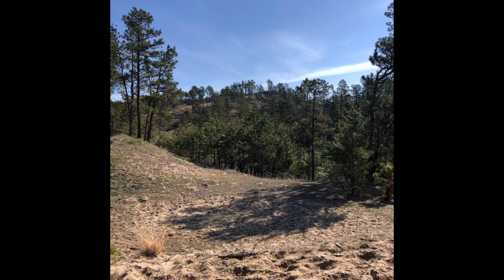PINE RIDGE Turkey Hunting - HOW to hunt and what to Expect!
In this video we will be discussing turkey hunting in the Pine Ridge area of northwest Nebraska. We will cover several topics on what made our hunt successful, what to expect and things I would change when I go back!